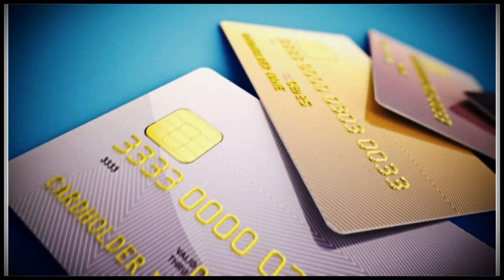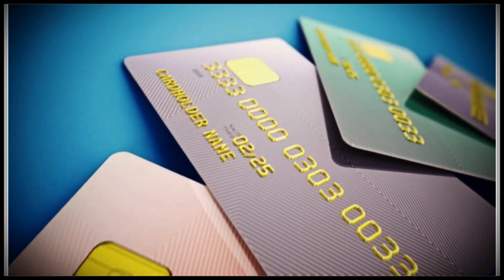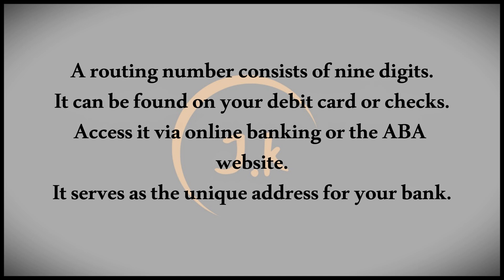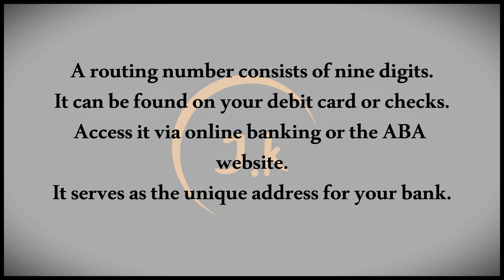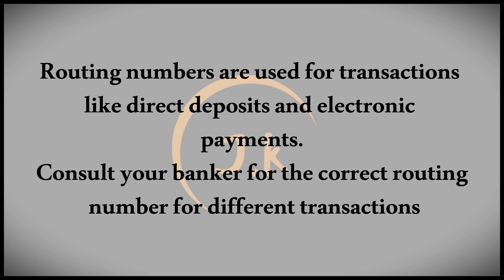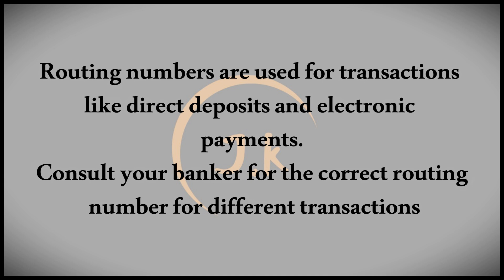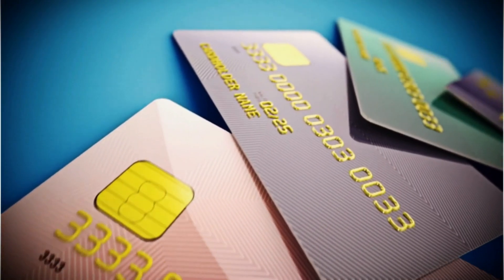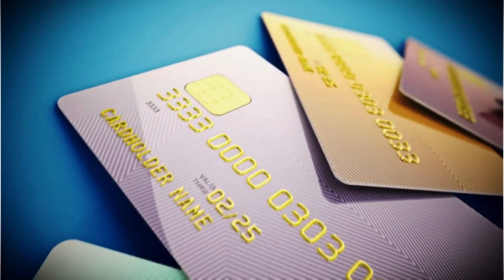What Is Routing Number on Debit Card How to Find It and When to Use It.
This guide explains what a routing number is on a debit card, detailing its significance in financial transactions. A routing number is a unique nine-digit code used to identify a financial institution in the United States, allowing for efficient processing of checks, direct deposits, and electronic fund transfers. The article will walk you through the steps to locate your routing number, whether through your bank statements, online banking platforms, or the bank's customer service. Understanding how to find and use your routing number is essential for making secure payments, setting up direct deposits, and ensuring the accuracy of your financial transactions.

10 Title Variations:

Understanding the Routing Number on Your Debit Card
How to Find Your Debit Card's Routing Number
What Is a Routing Number and How to Use It on a Debit Card
A Complete Guide to Routing Numbers on Debit Cards
How to Locate and Use Your Debit Card Routing Number
The Importance of Routing Numbers on Debit Cards
How to Identify Your Debit Card's Routing Number Easily
Routing Numbers Explained: What They Are and How to Use Them
Finding Your Routing Number: A Step-by-Step Guide for Debit Card Users
When and How to Use the Routing Number on Your Debit Card